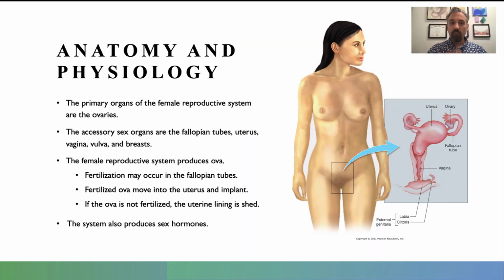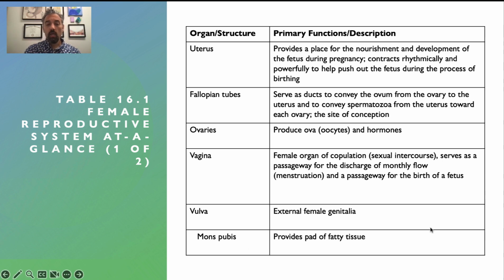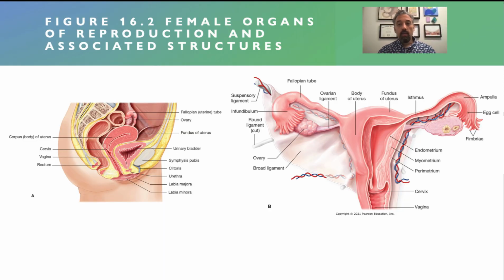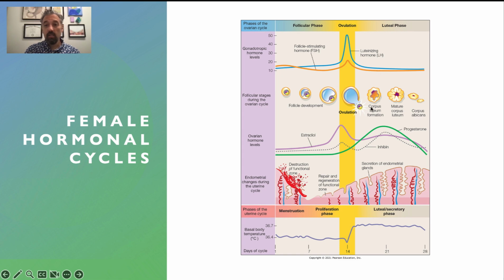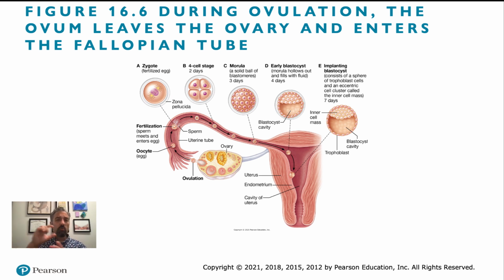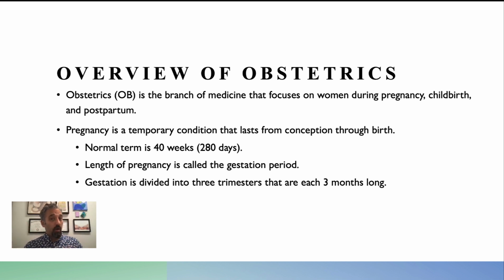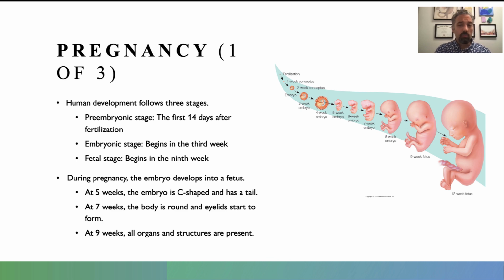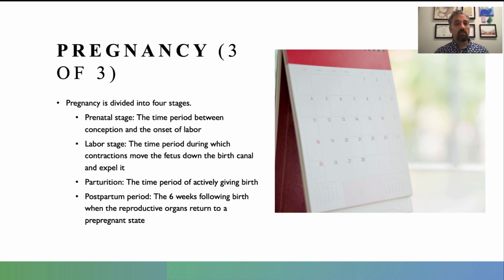BIOL 1310: Female Reproduction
This video is intended to give a brief background for understanding medical terminology to be supplemented by the use of a medical terminology textbook.